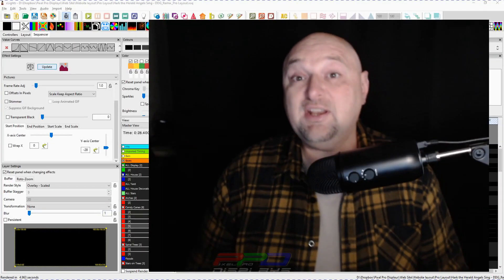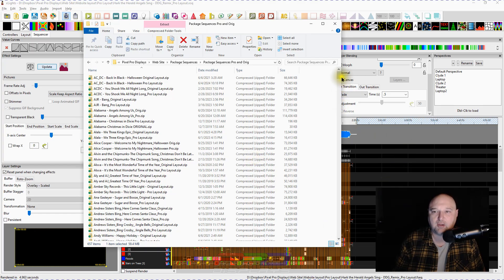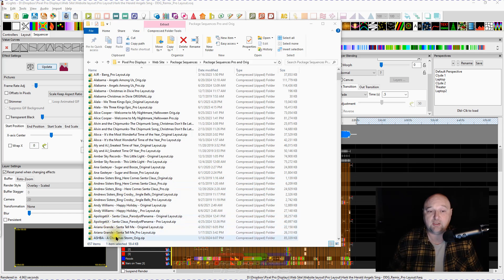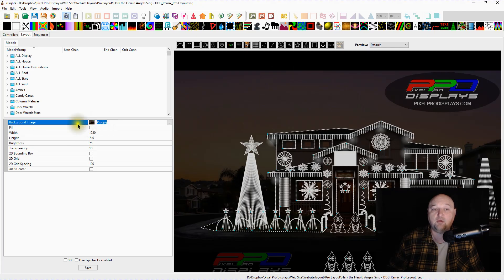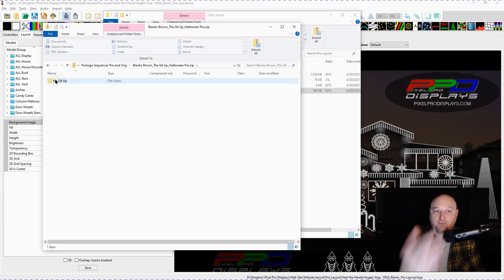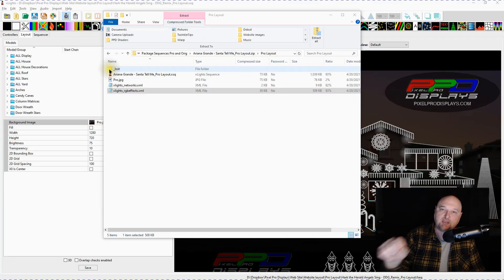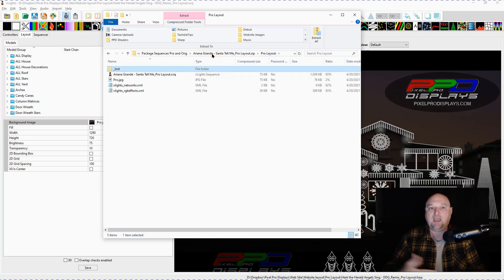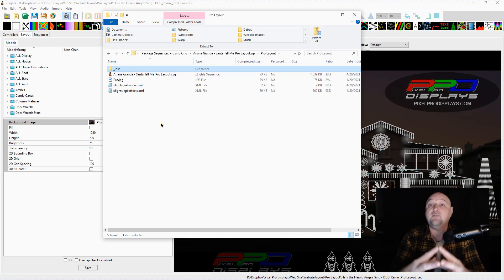Twinkle Tips Friday: Packaging Your xLights Sequence for Easy Transport! 📦🎶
📦✨ This week’s Twinkle Tips Friday is a requested topic—packaging an xLights sequence! 🎶💻 If you need to transport and work on your sequence from a different PC, this is the best way to move all your essential files without losing any work. 🔄 We’ll also dive into some Preference settings and show you how to use Cleanup File Location options 💡🚀